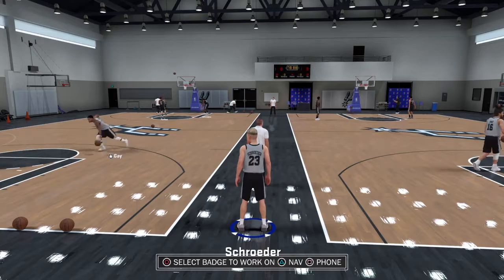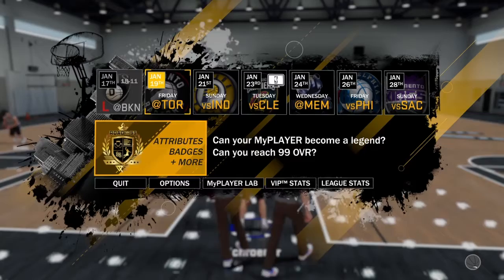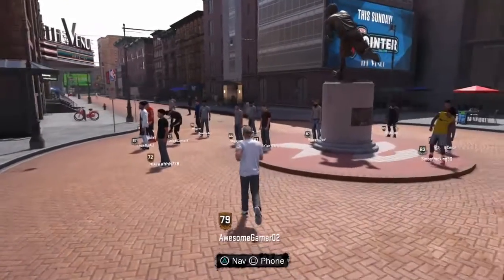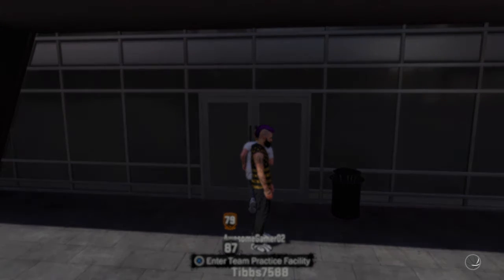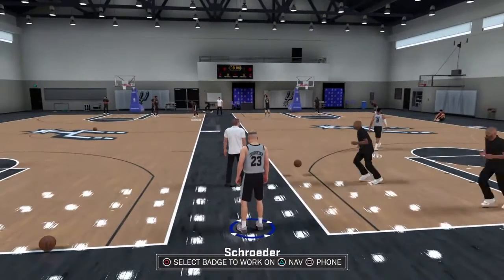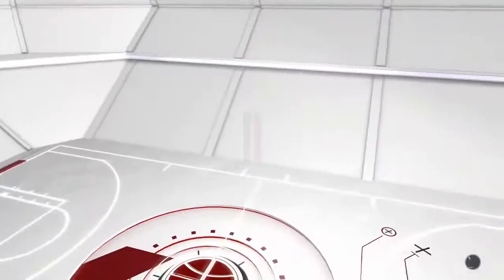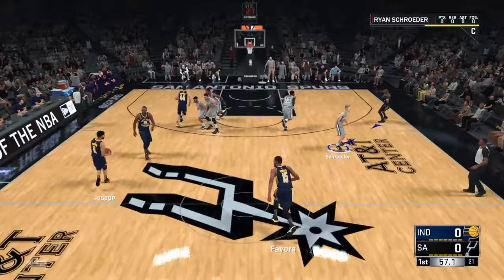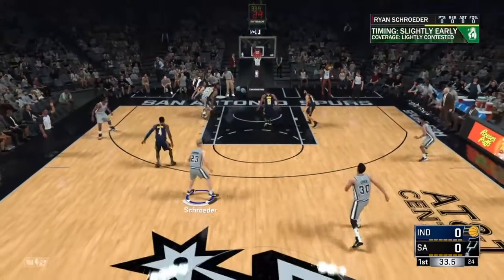Quickest Way to Gain Badges & VC in NBA 2K18 (HOW HAS NO ONE THOUGHT OF THIS)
Hope you guys enjoy the video and as always, stay blessed.